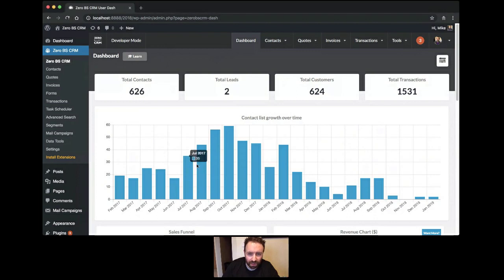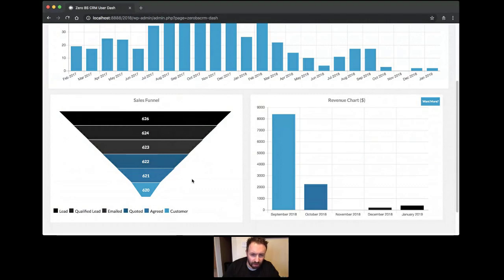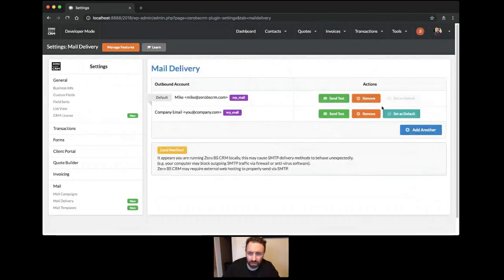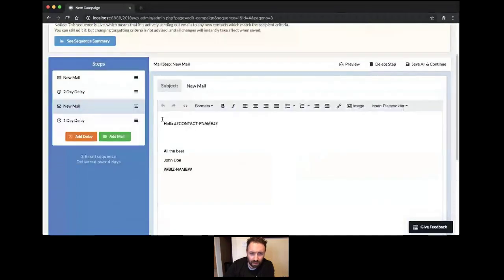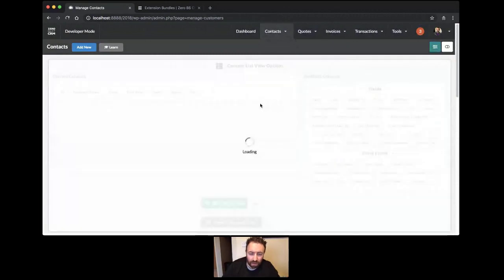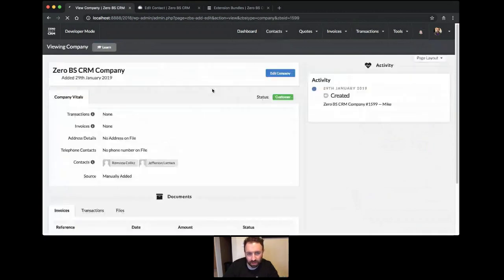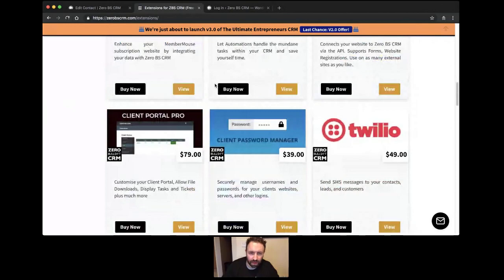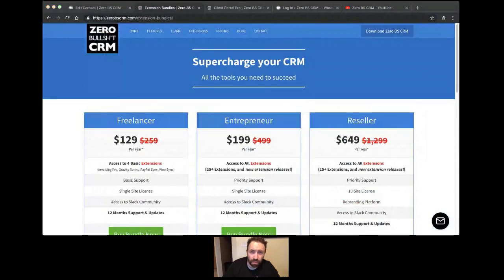Zero BS CRM: Live Product Tour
See the tour of our CRM hosted live